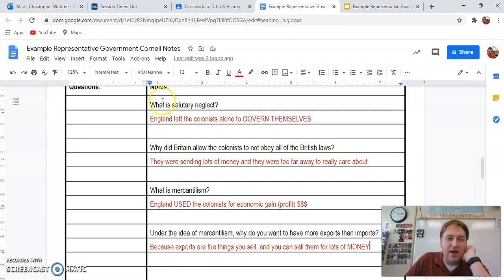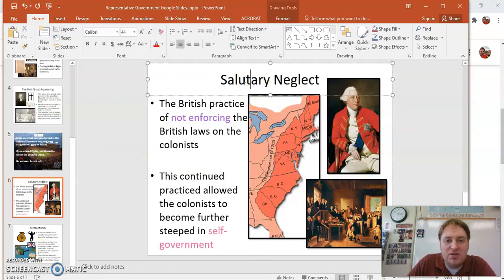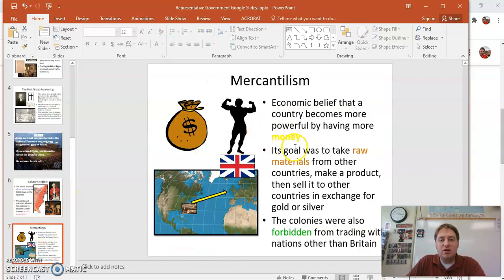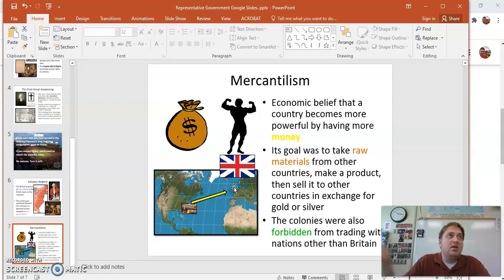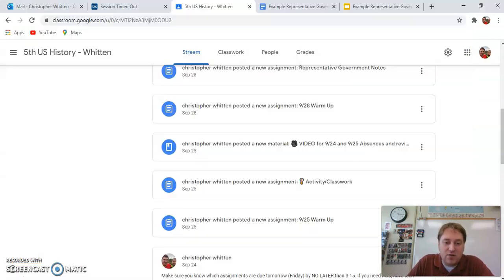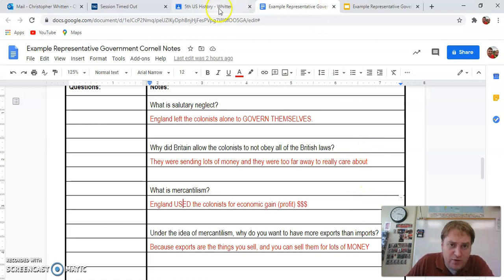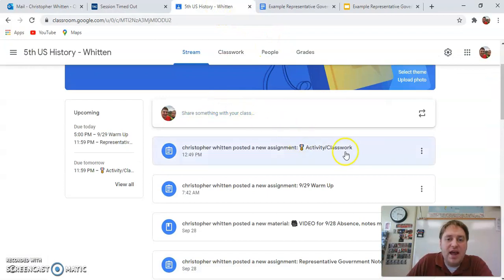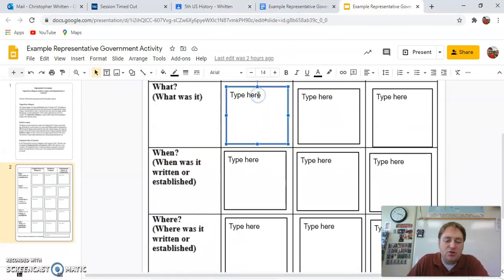Representative Gov Part 2